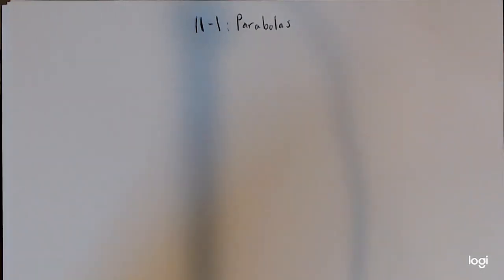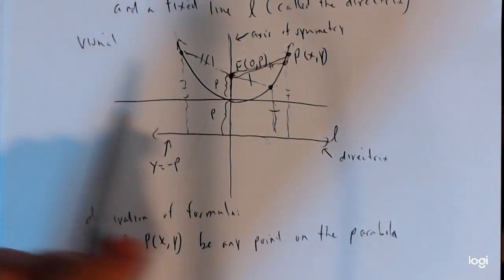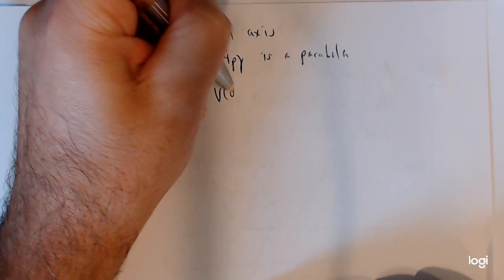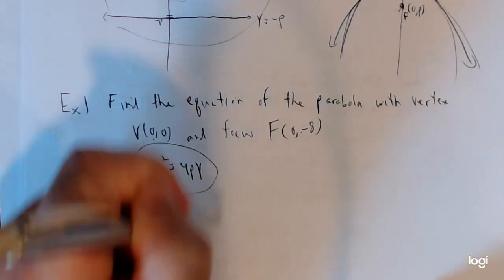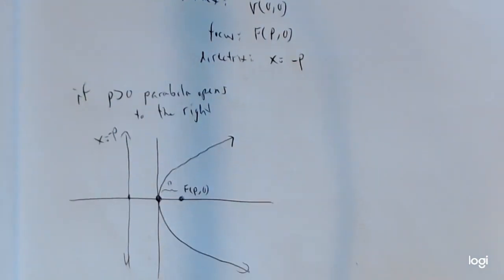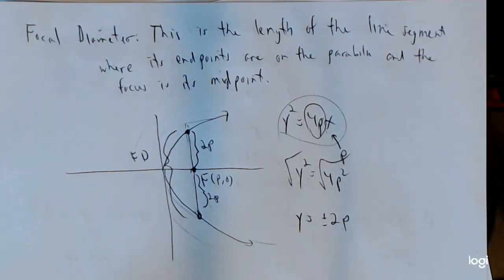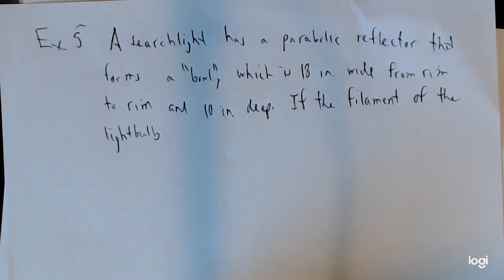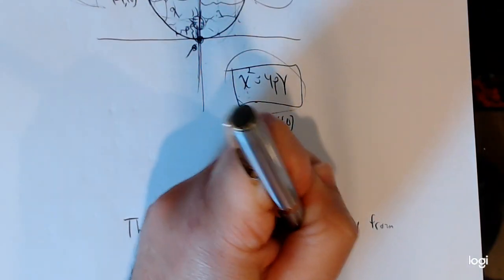Integrated 3 11 1